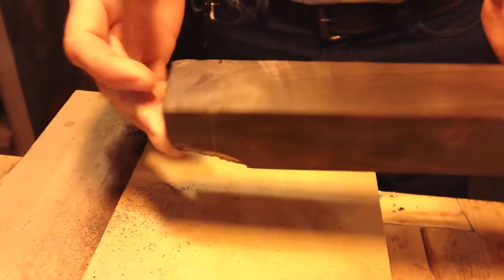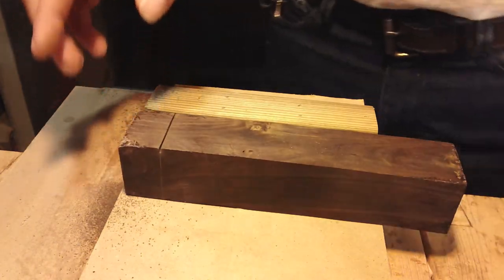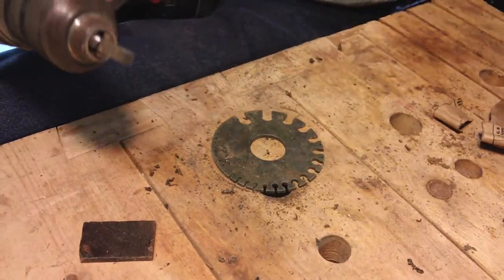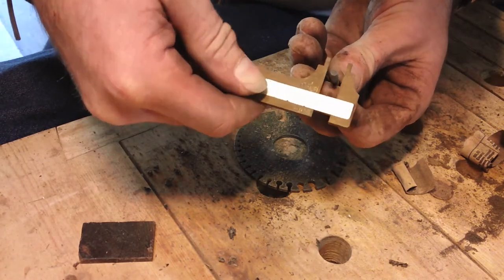Music Book V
Hinges, ebony pins and the start of the finish. All that is left is to mount the Musical Movement and the finish.